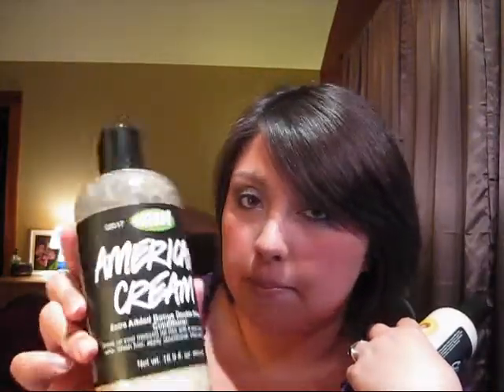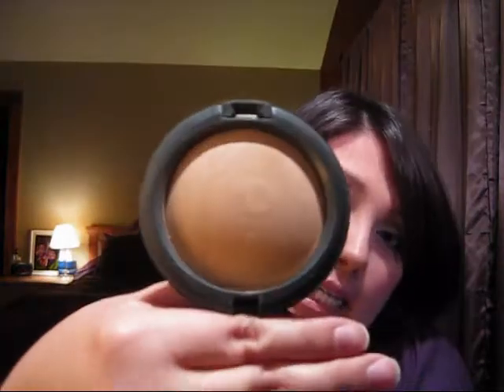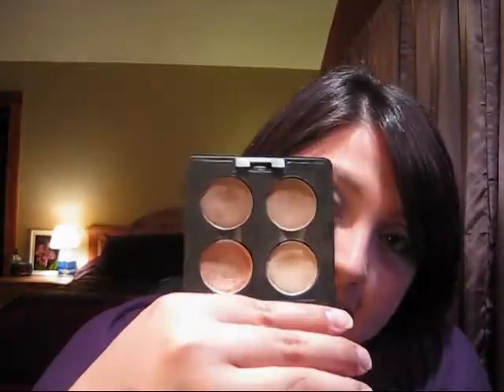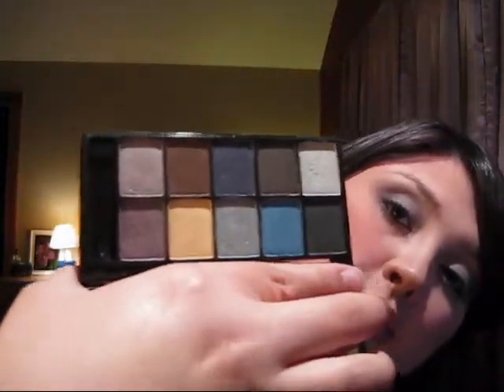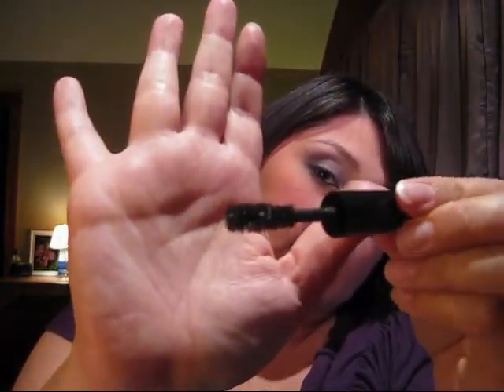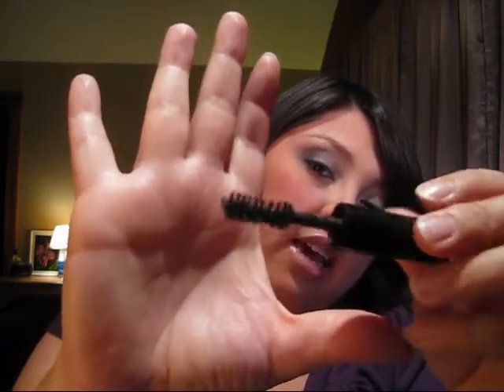March Favorites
Hi everyone! So these aren't necessarily the things that I've ONLY loved this month. Most of them are actually things I've been using for a while now!

Follow WasianBeauty on Twitter!

For a full list of products mentioned, check out my corresponding blog post!